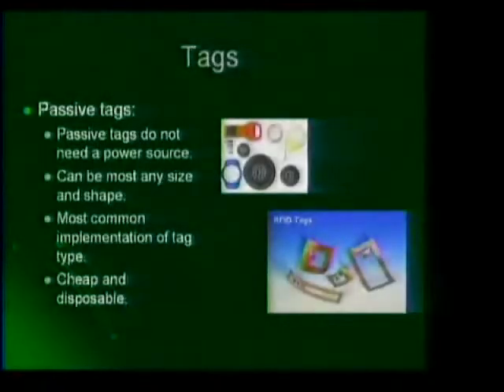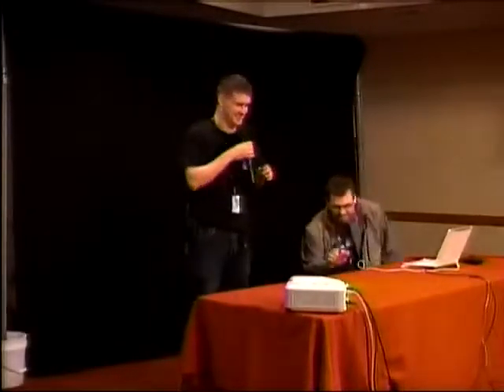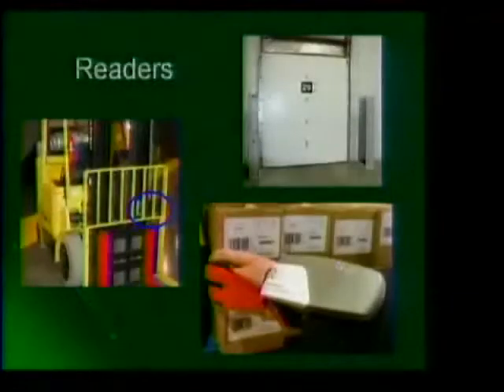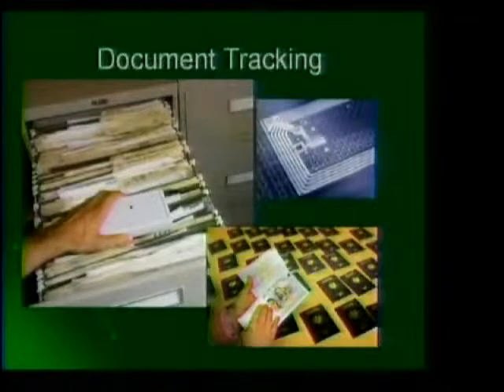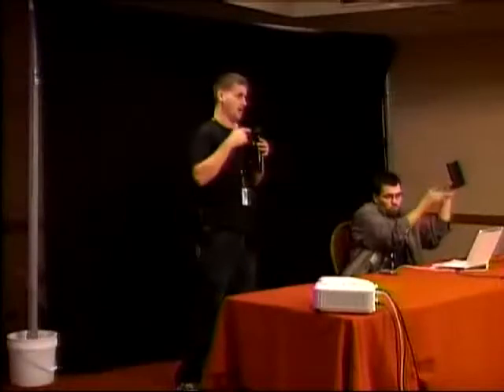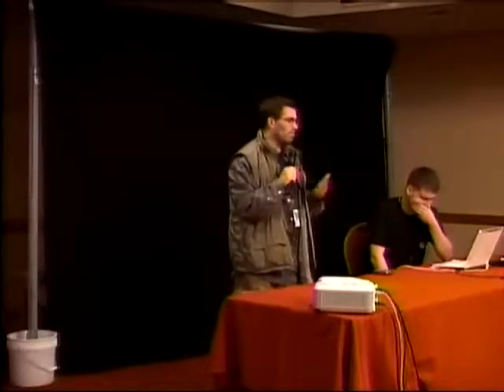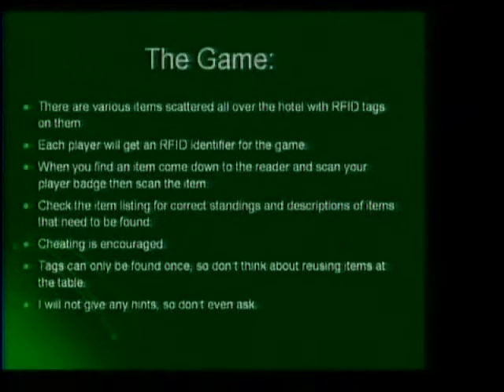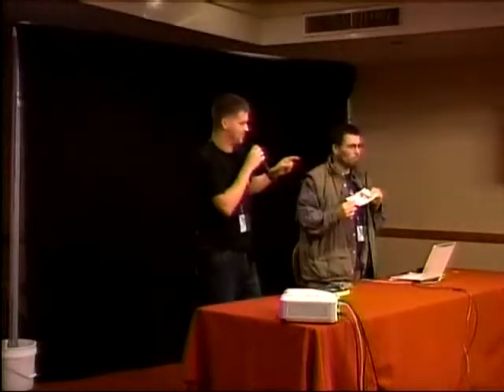2006-10-20 - Phreaknic X - 004 - Kn1ghtl0rd and Lowtek Mystik - RFID